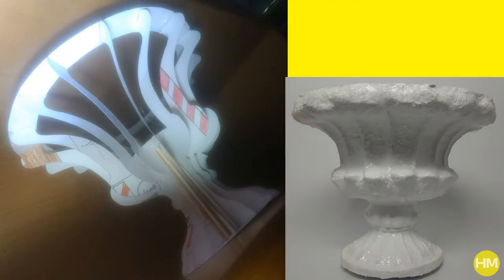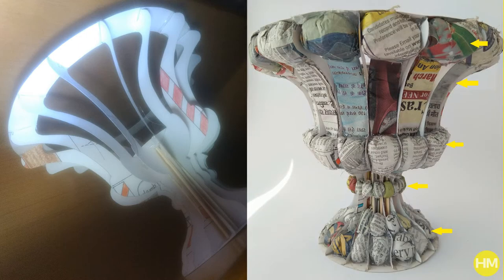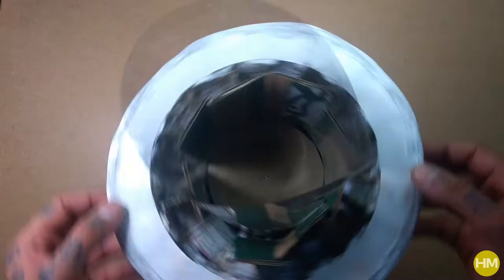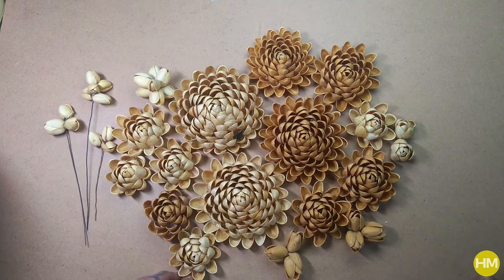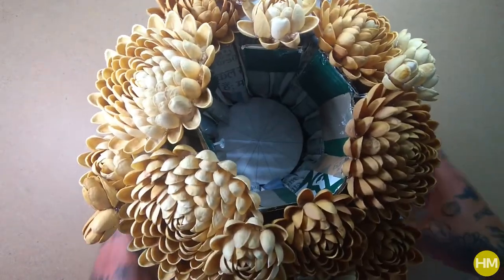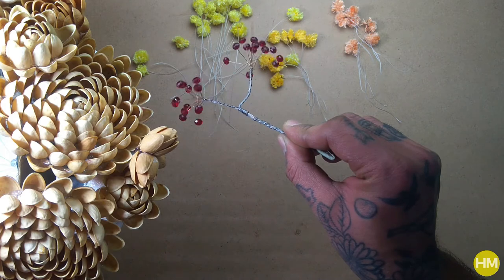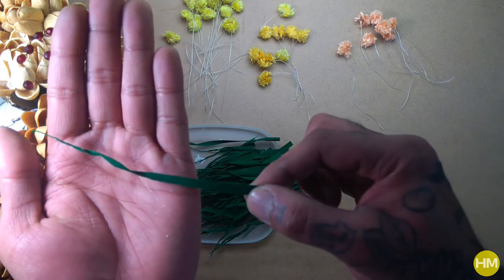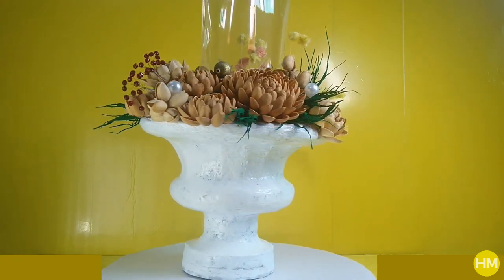DIY URN Planter Paper mache | Handmade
Hey Creativeheads 🎇
Thank you for joining me and being a vital part of this celebration🎈🎇✨🎉🎊🎁👑🏆
again I appreciate all the love and I am sharing love back with you💛
I hope you enjoyed today's project.
I'll see you guys soon.
Handmade
📯Song: As it sets